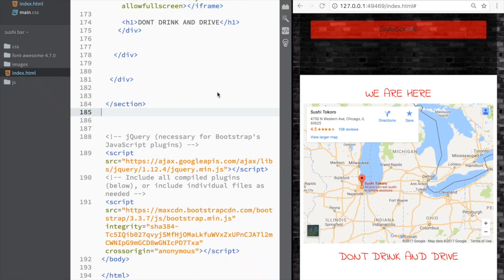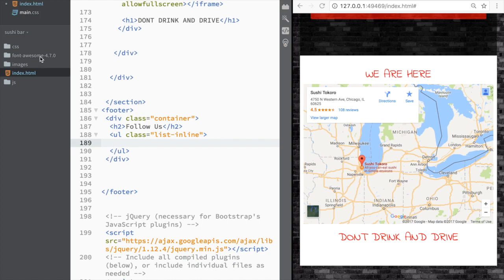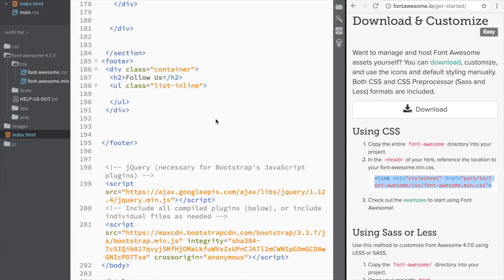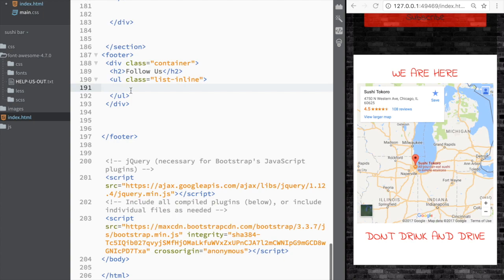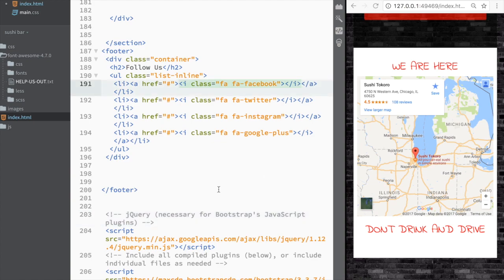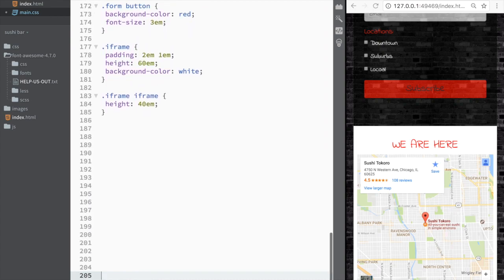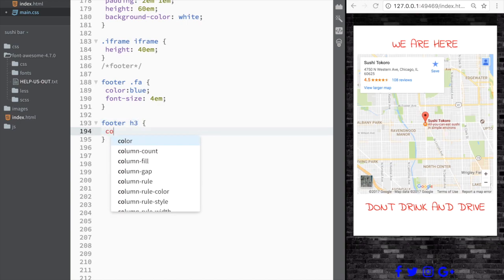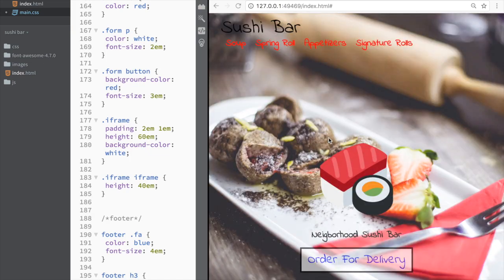Responsive Website HTML5/CSS3/BOOTSTRAP/JQUERY 6 - Adding Footer